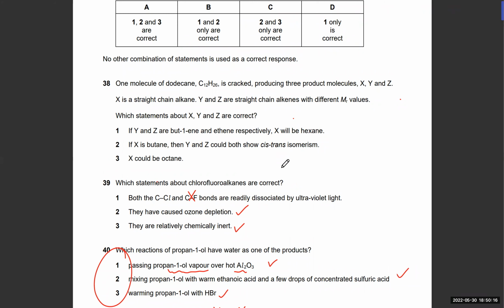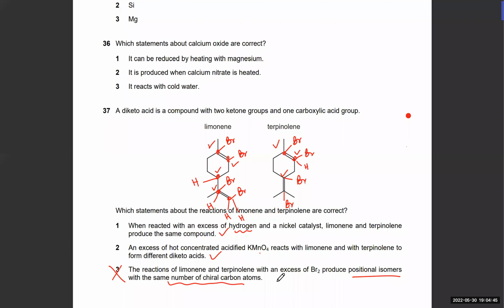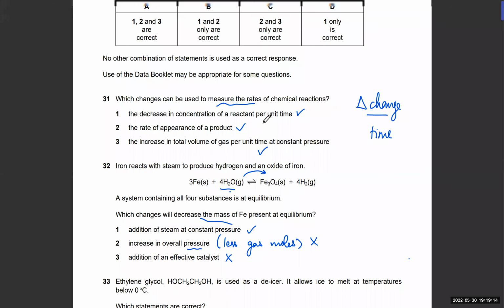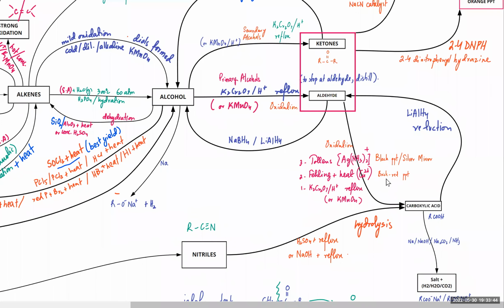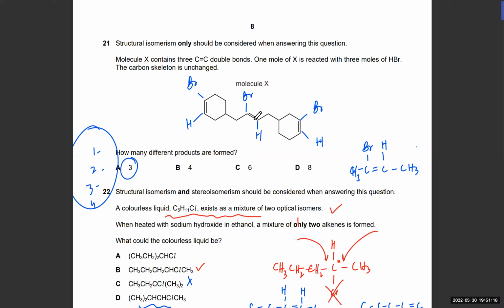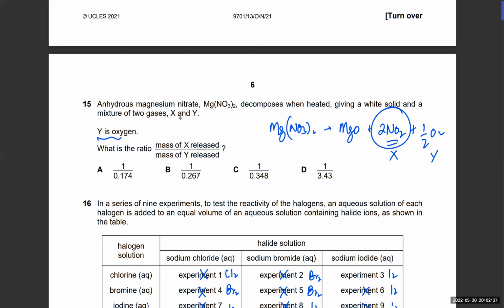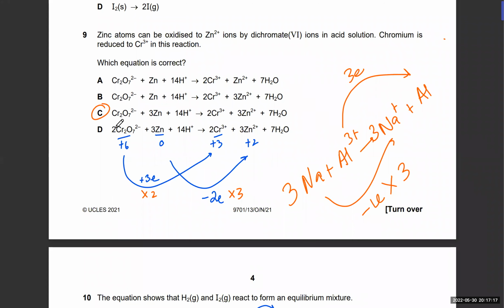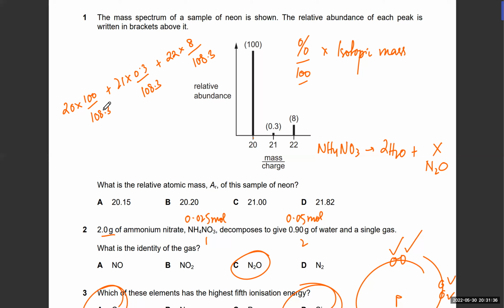AS Chem P1 Revision - Yearly - 9701_w21_qp_13